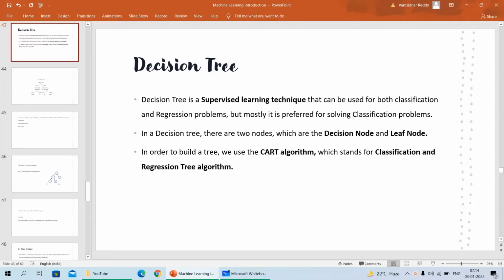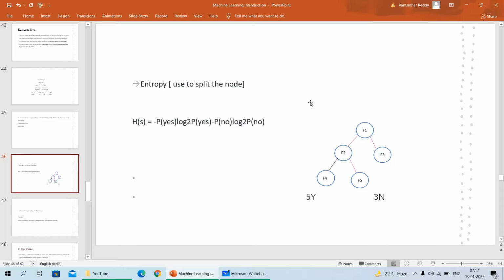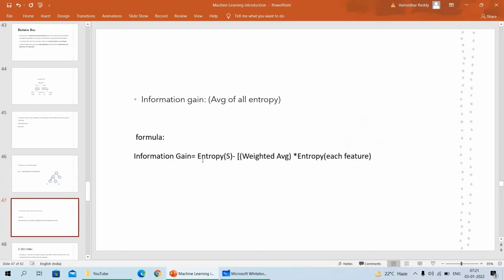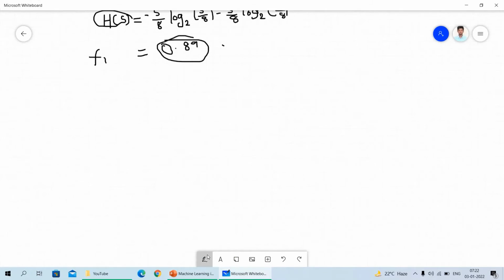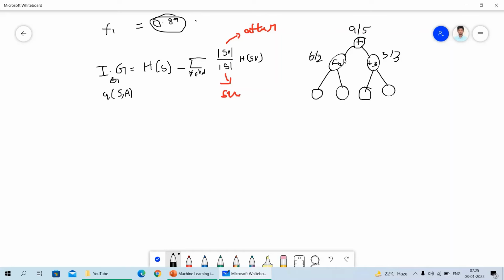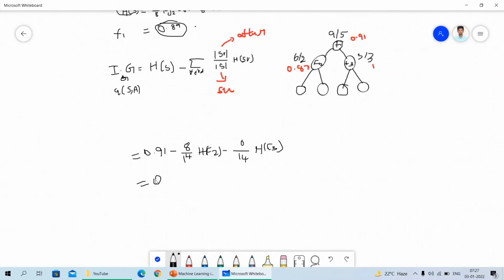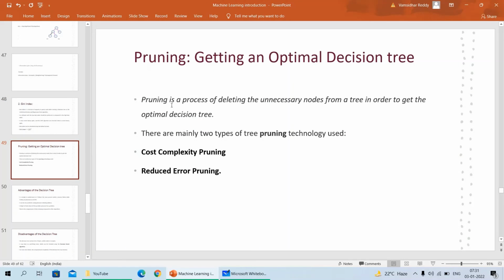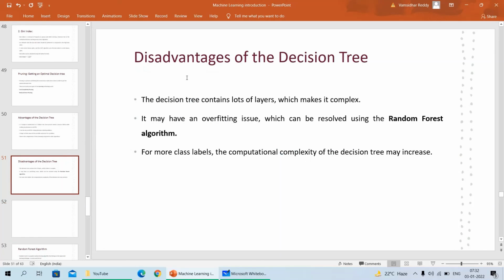Tutorial 5: Decision Tree in Machine learning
hello everyone,
AI, Data science l, machine learning, Deep learning, natural language processing with python, podcast on AI, Tech News and quantitative aptitude etc for free.

Follow the below

Please support channel:

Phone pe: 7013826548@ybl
GPay : vamsidharreddy2219@oksbi